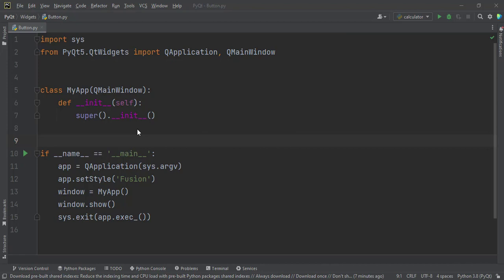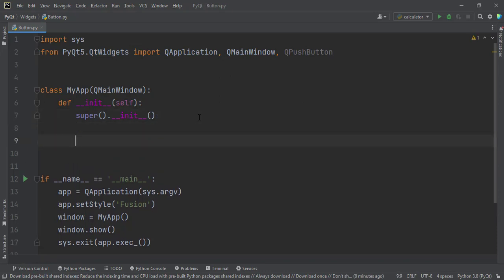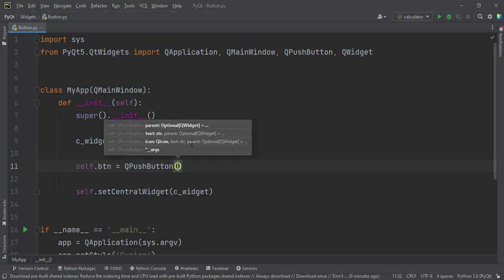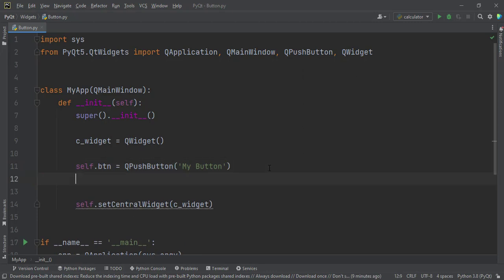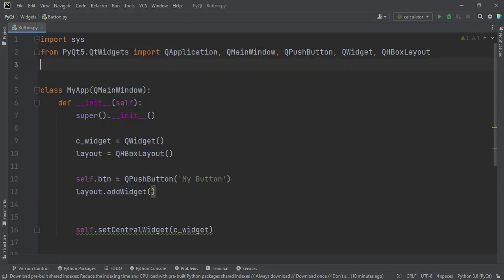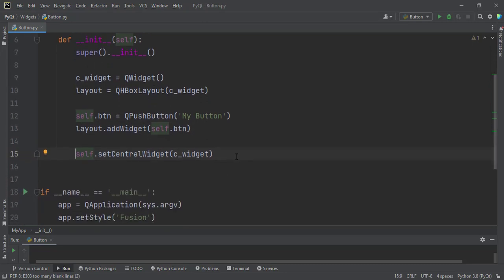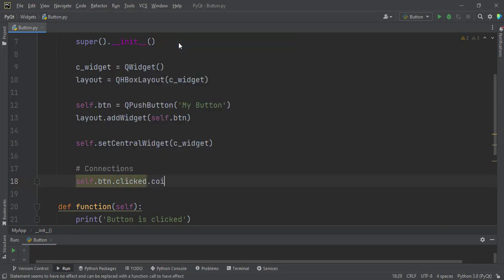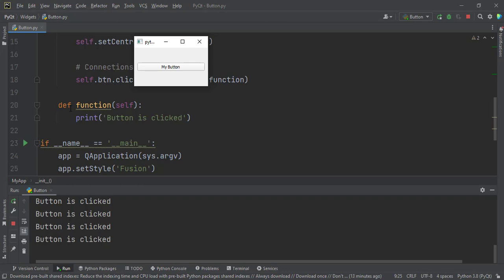QPushButton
The Button Element in PyQt5

Happy Coding!